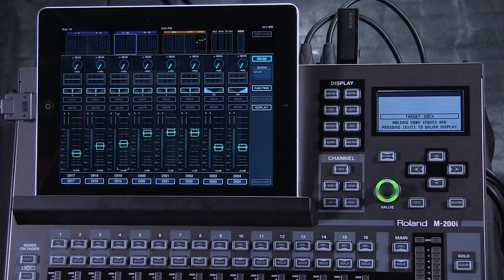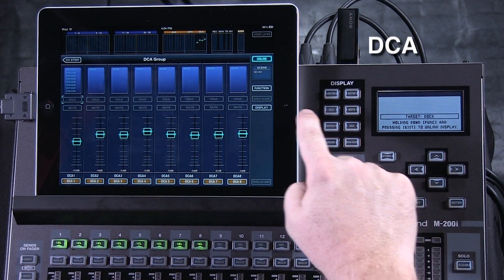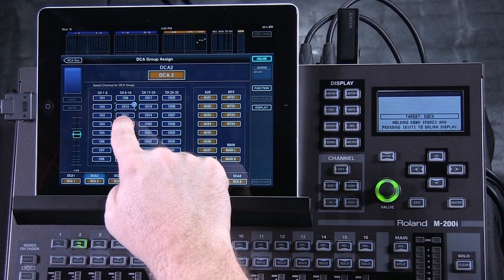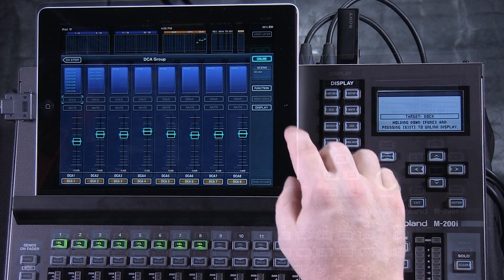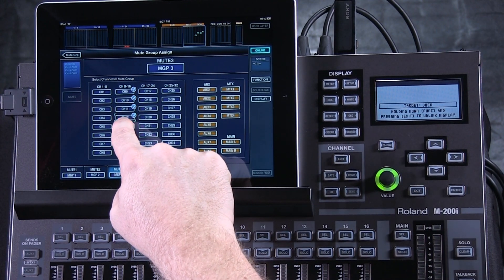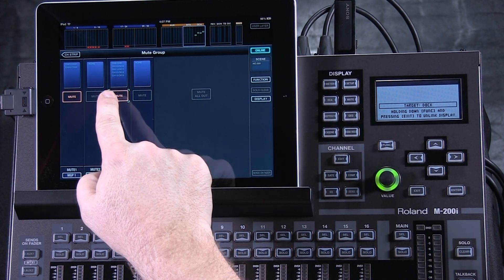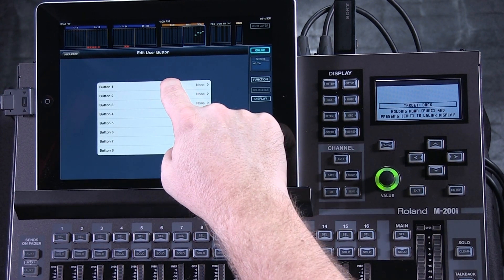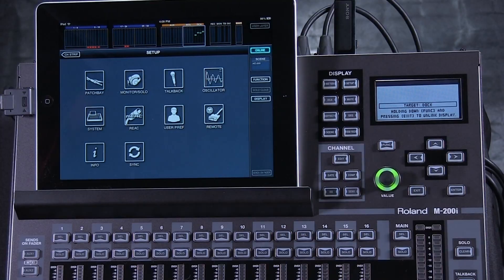M-200i: Setup DCA and Mute Groups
See how to setup a DCA group that will allow you to control multiple channels using one fader. Also see how to setup Mute Groups and then assign a particular Mute Group to a quickly accessible User Button.